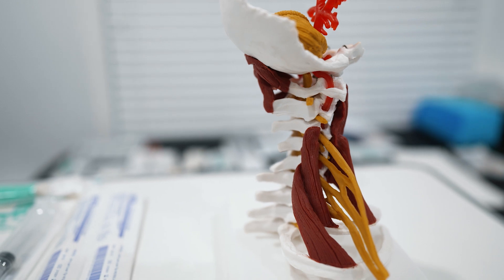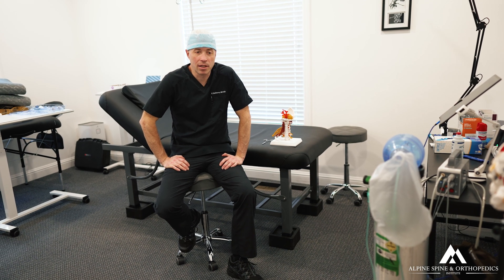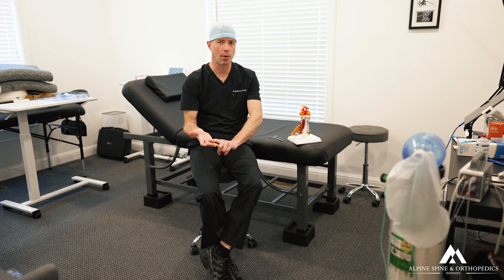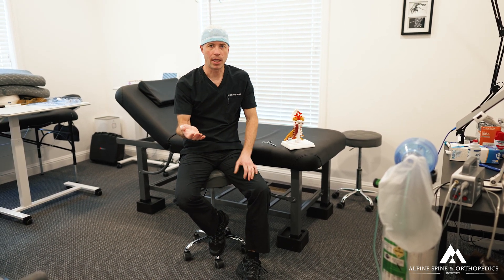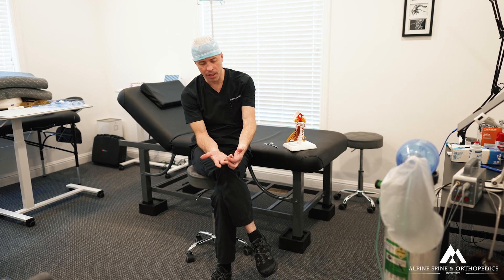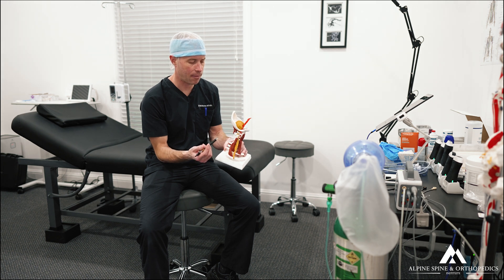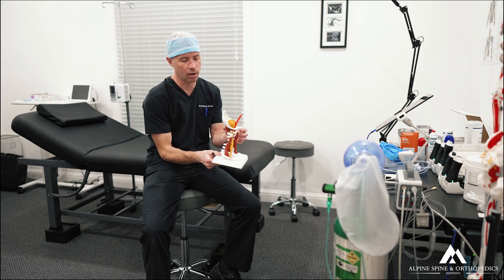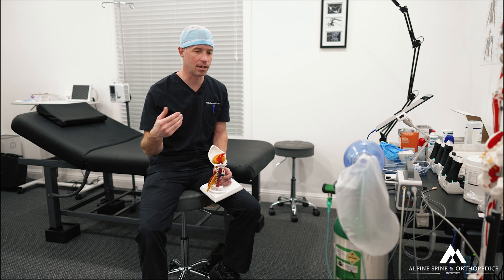How to Differentiate T1 Cervical Radiculopathy vs Ulnar Nerve Neuropathy Cubital Tunnel Syndrome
How to differentiate cervical radiculopathy vs peripheral nerve neuropathy like cubital tunnel syndrome entrapment with overlapping signs and symptoms? Watch to find out!

Edit: One year later the patient still felt significantly better with no more shooting pain or electrical zapping symptoms and no need for surgery!

***The Leader in Regenerative Medicine & Interventional Orthopedics, Spine, Nerve, Pain, & Sports Medicine.***

Minimally-Invasive Surgery Alternatives & Image-Guided Interventions for Spine & Joint Conditions & Injuries